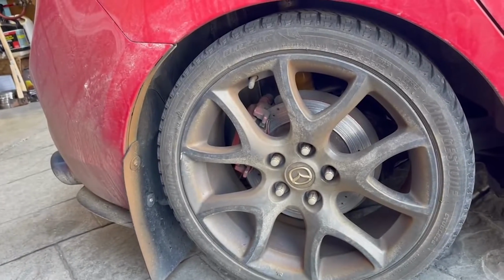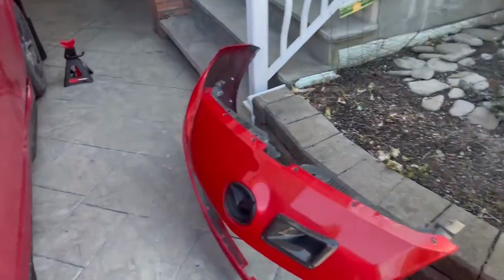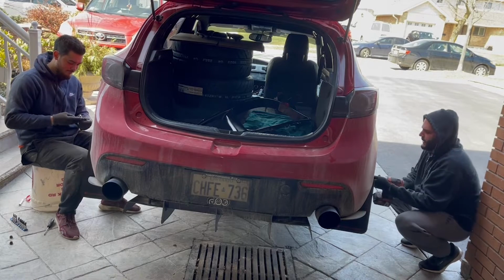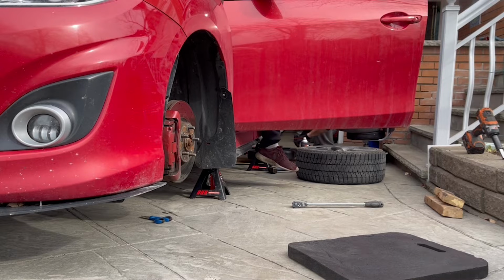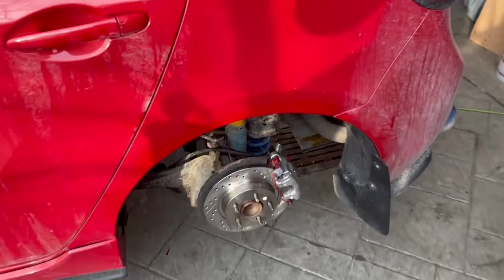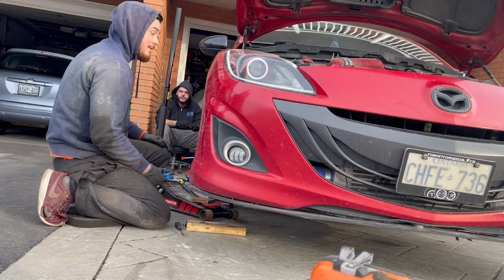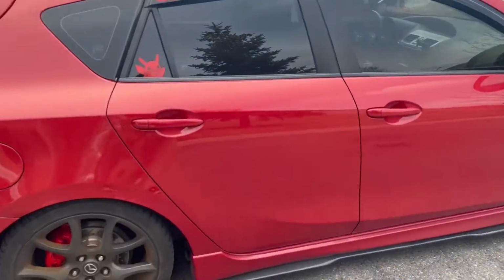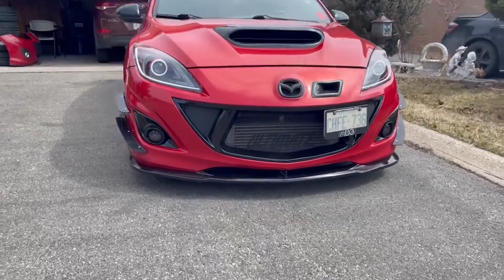Mazdaspeed 3 Corksport Camber Plates Install + Fender Rolling!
Prepping the Mazdaspeed 3 for import expo! Installed the corksport front camber plates and replaced the whole rear brake setup. We also rolled the rear fenders for the new wheel setup to be revealed FRIDAY!